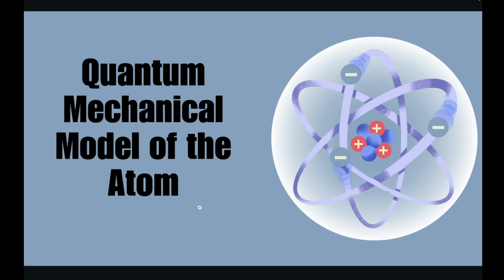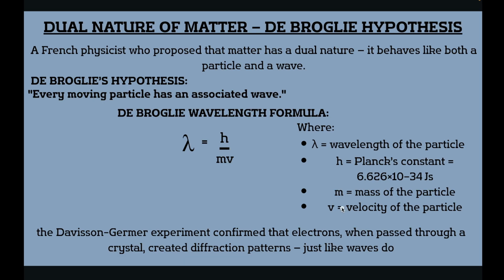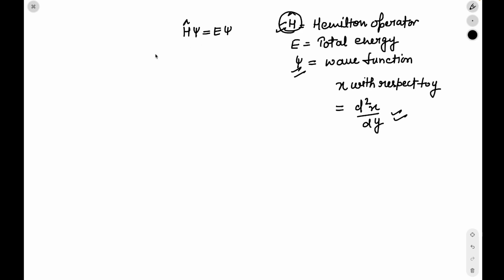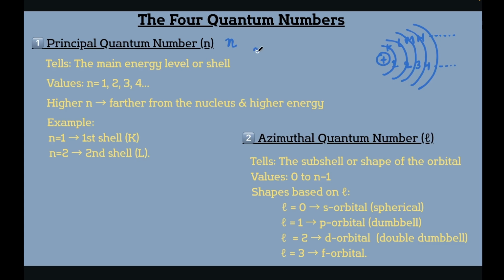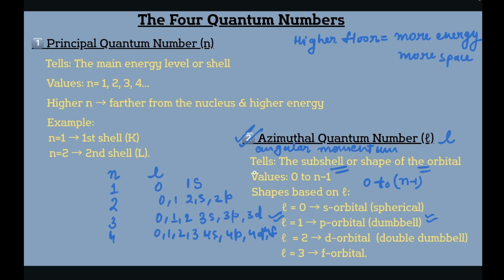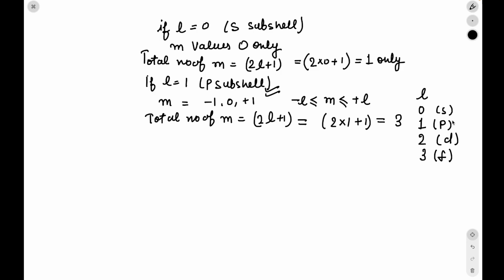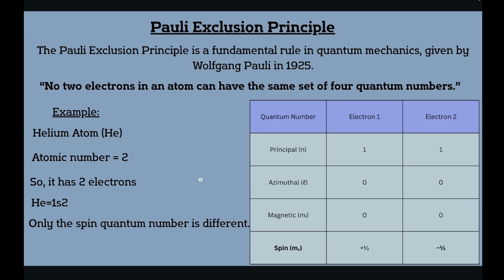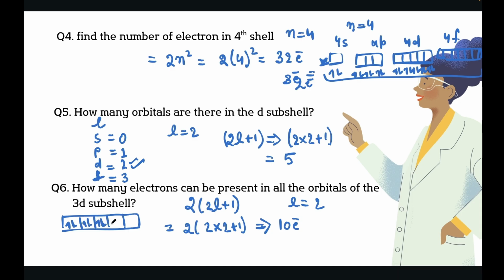Quantum Mechanical Model of Atom | Schrodinger’s Equation & Orbitals. Easy & Complete Guide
In this video, we explain the Quantum Mechanical Model of Atom in simple and easy-to-understand language.
You will learn:
Postulates of the Quantum Mechanical Model
Schrödinger Wave Equation basics
Concept of Orbitals (s, p, d, f)
Quantum Numbers (n, l, m, s)